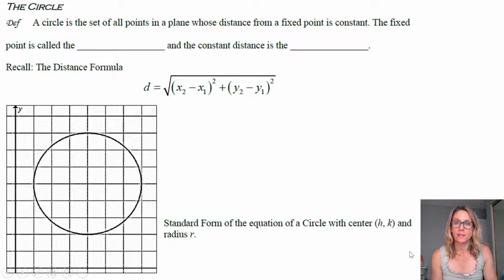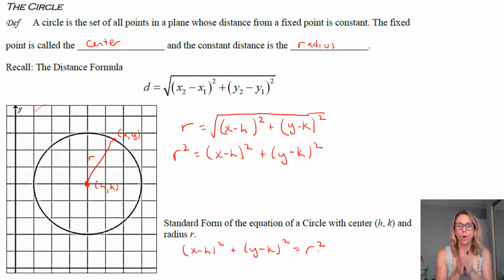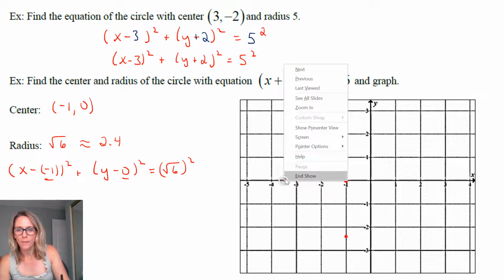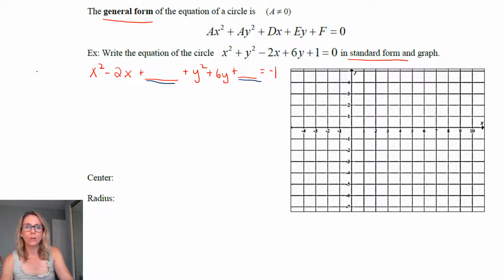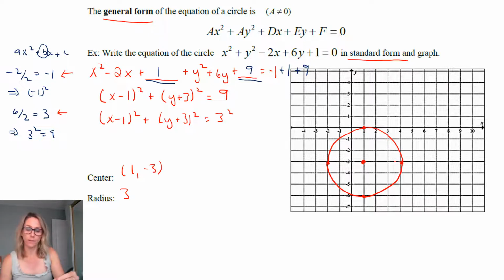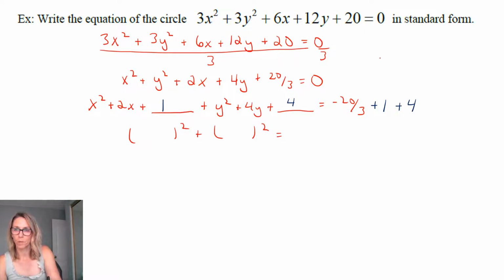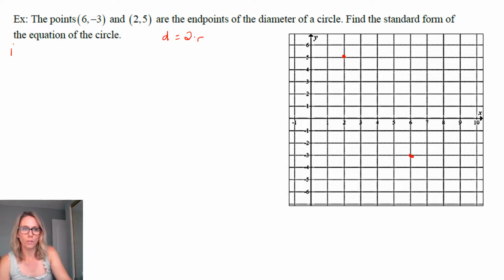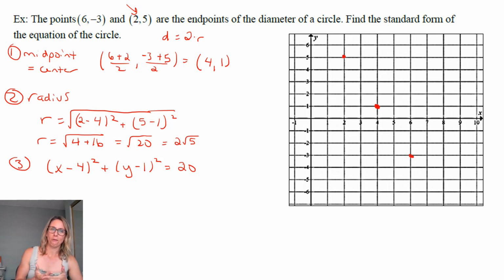Math 3 Section 1 9 Part 2 The Coordinate Plane; Graphs of Equations; Circles